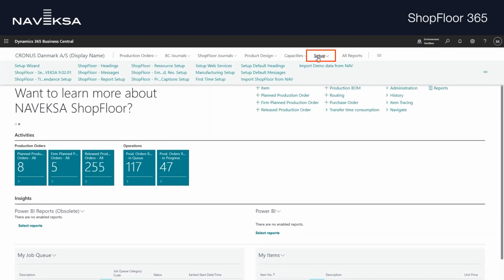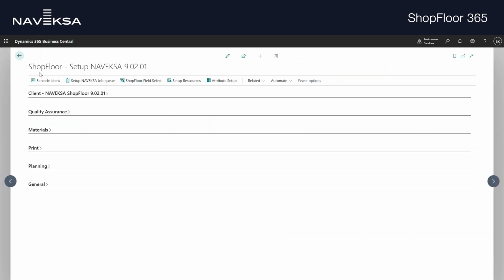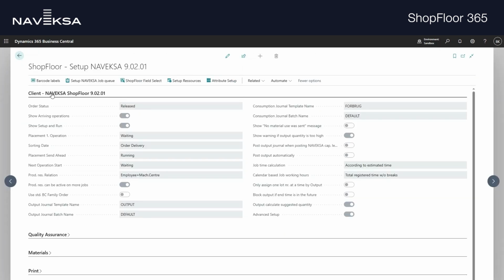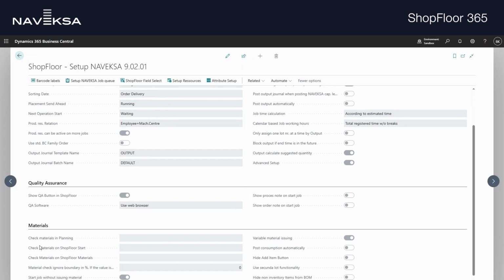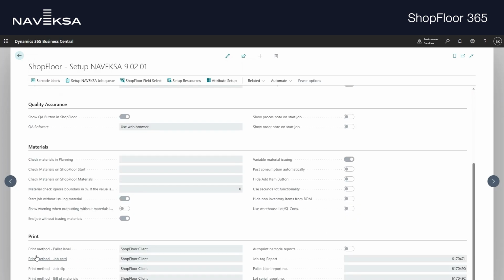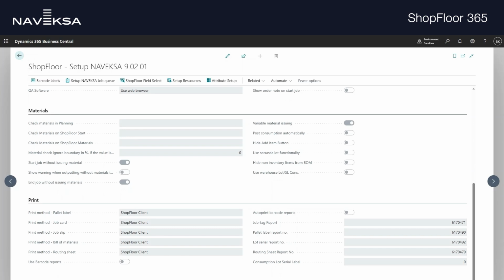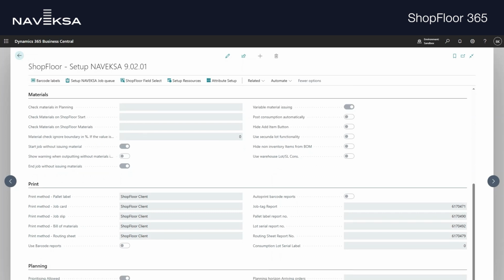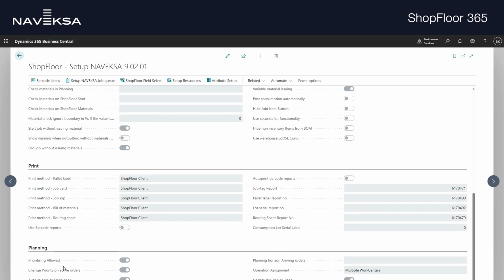How can the NAVEKSA ShopFloor Solution be tailored to meet specific needs?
The ShopFloor solution is designed to adapt efficiently to your unique requirements.

With a wide range of setup parameters, you can configure it to fit your specific use cases and operational needs.